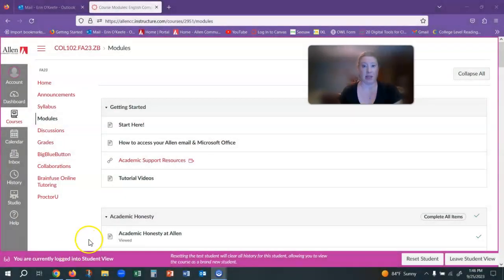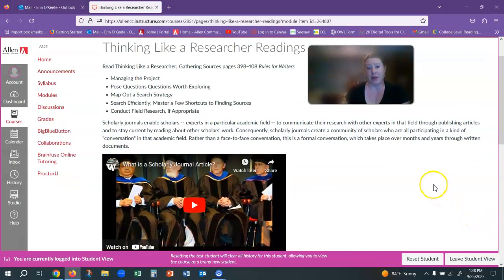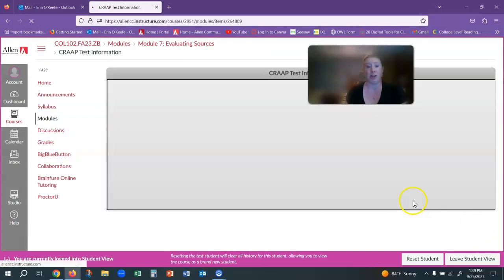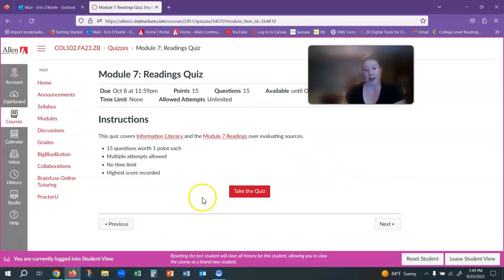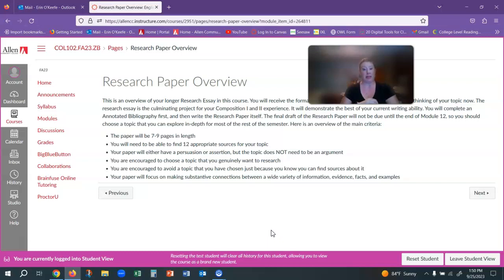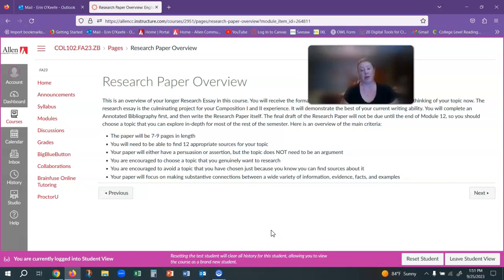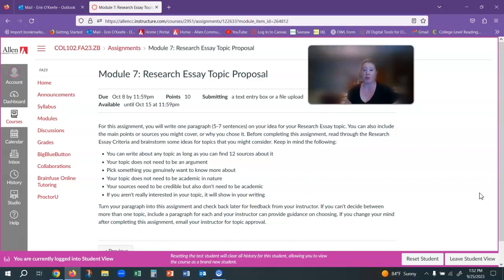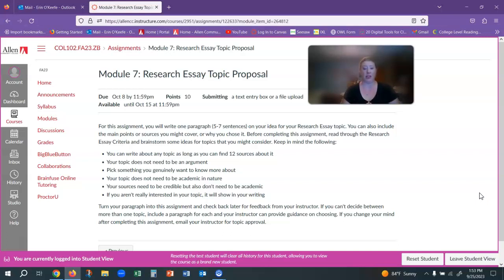COL102 Module 7 Introduction